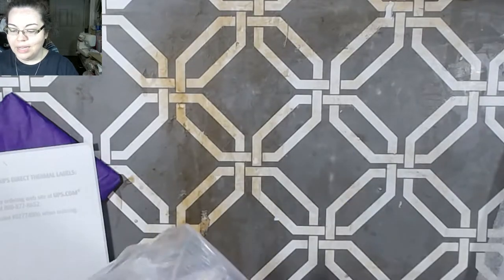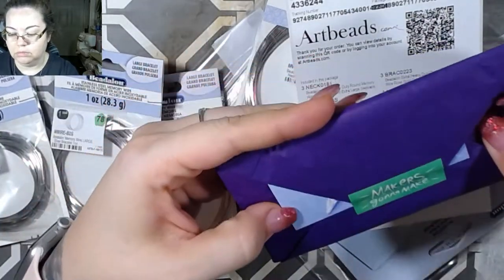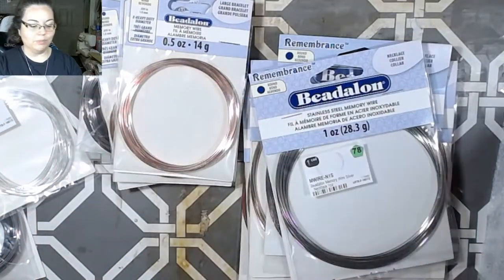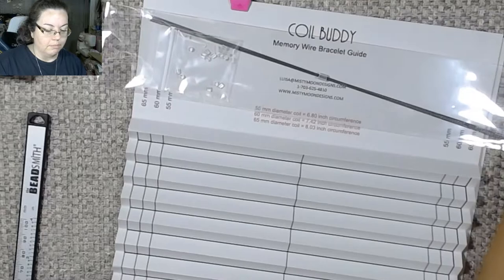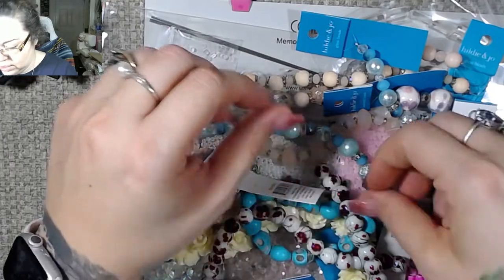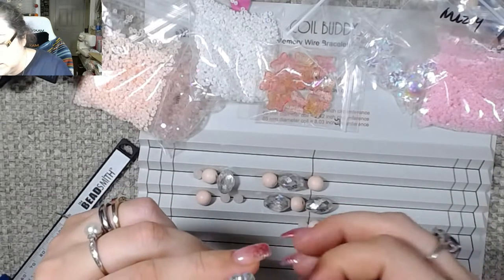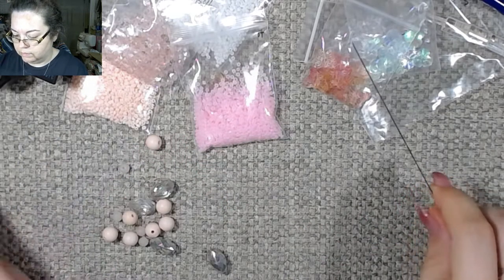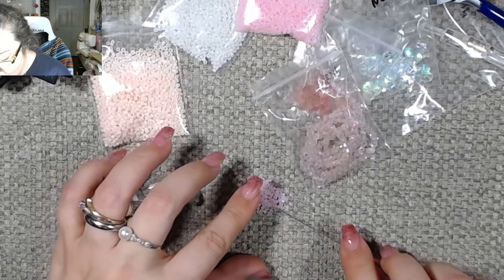Bead Haul plus some playing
Want to get great beads at amazing prices??? grab the bargain bead box